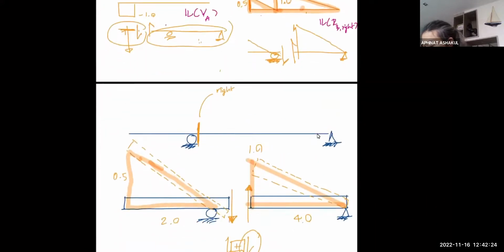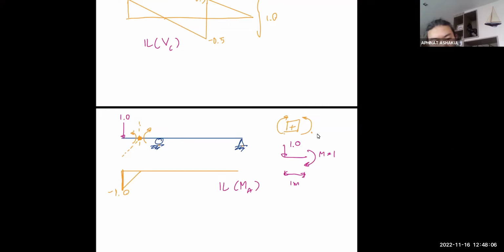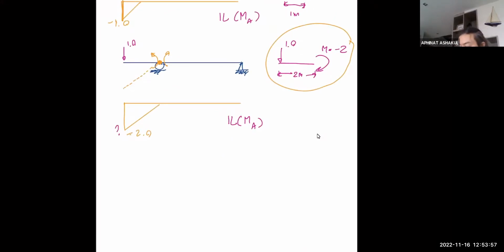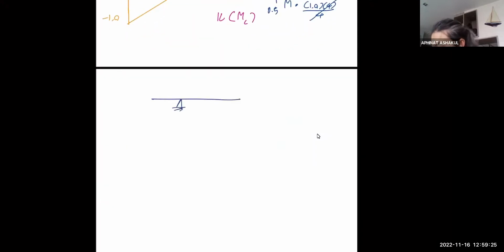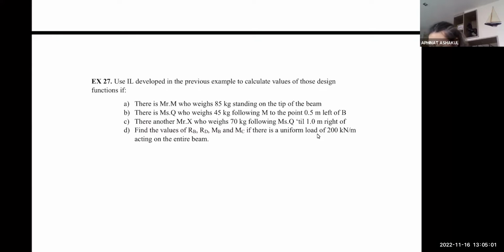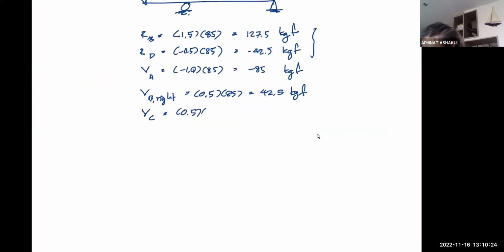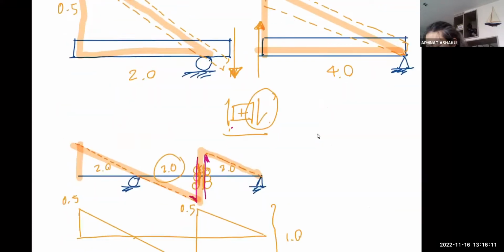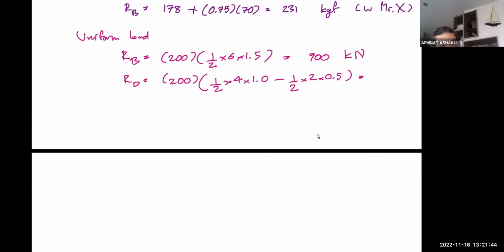CVE337 Academic 22 Day 11 Session 3